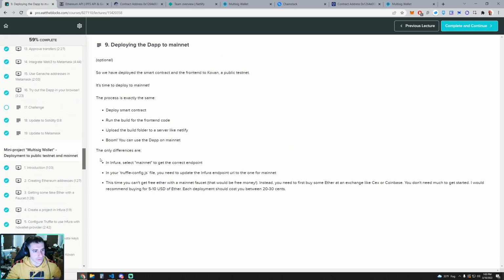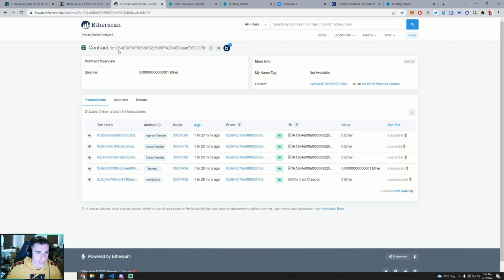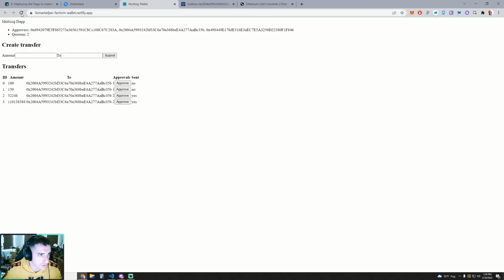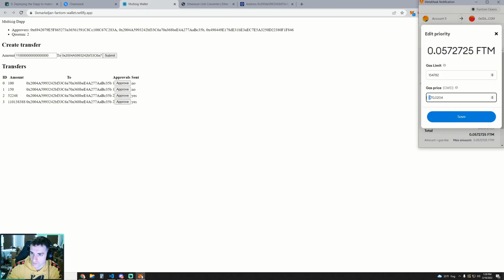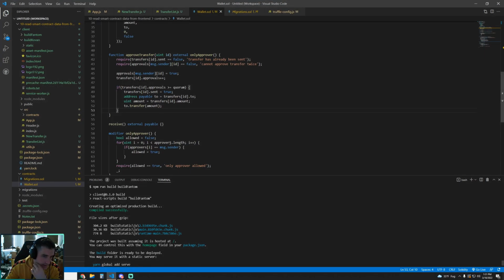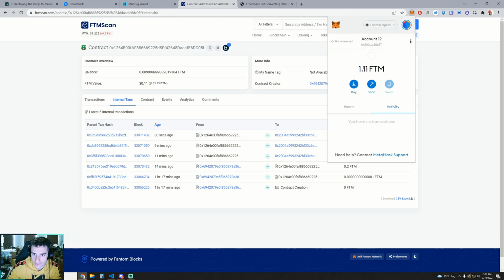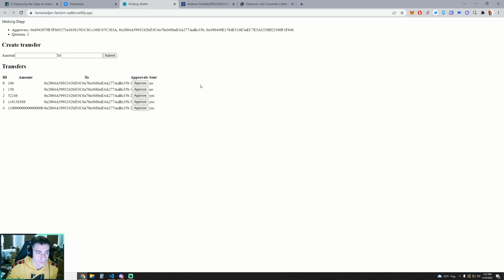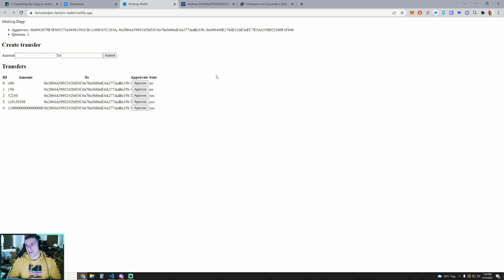DeFi Devlog #1 - MultiSig Wallet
Hoping to become a full stack DeFi developer and documenting my journey.

Links to the projects:
deployed on fantom:

00:00 - EatTheBlocks course
00:43 - The Code
01:17 - Deploying Smart Contract
01:52 - Project Overview
02:41 - Testing
05:13 - TO DO's